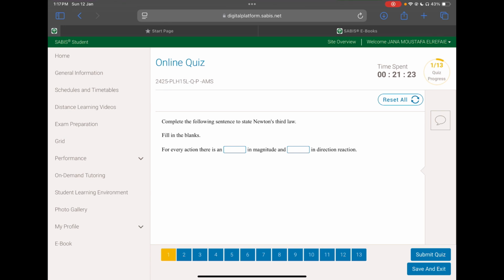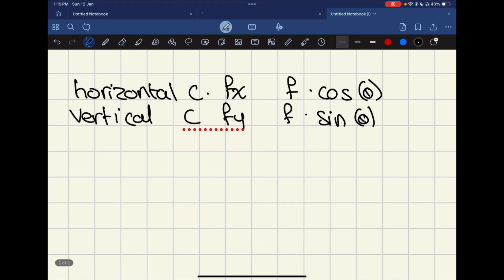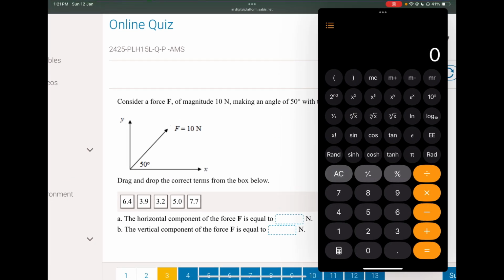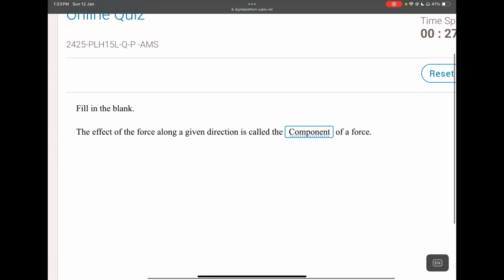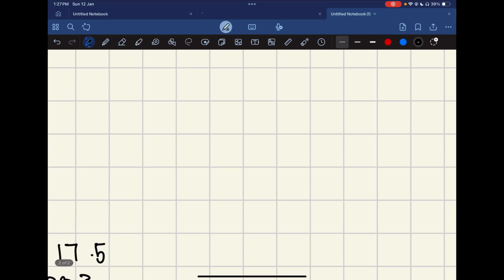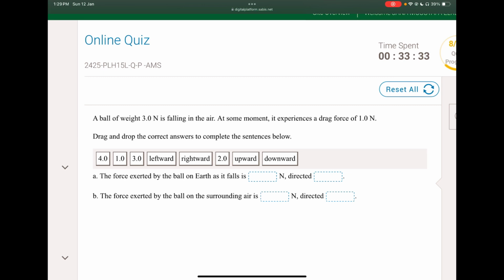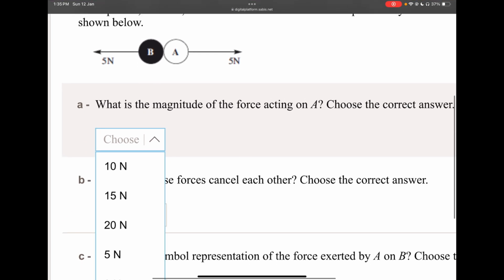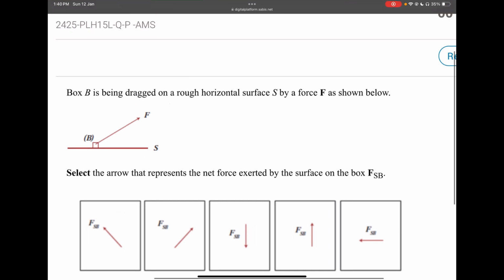physics ca week 5 quiz explanation